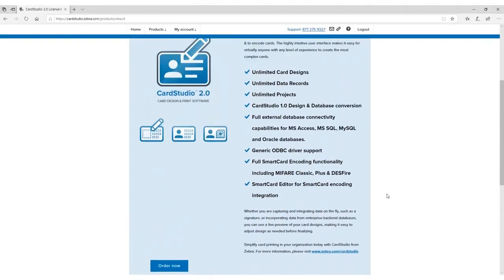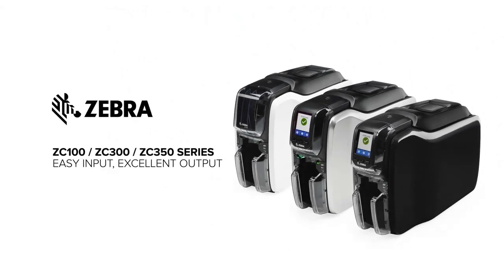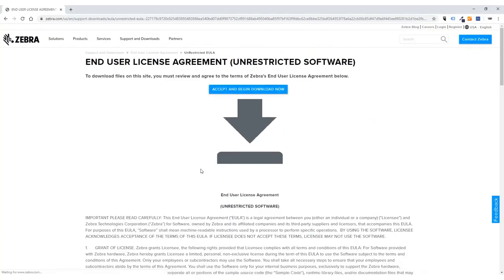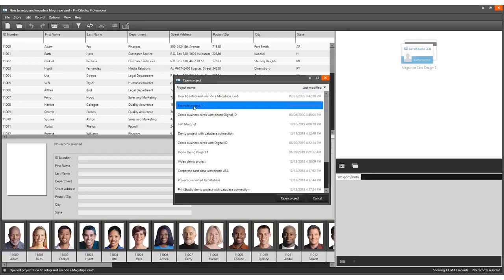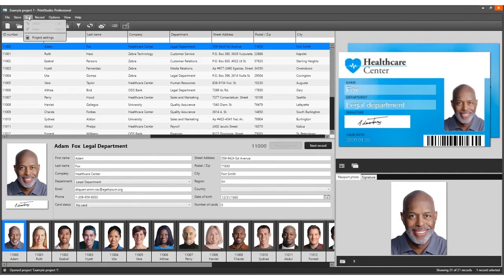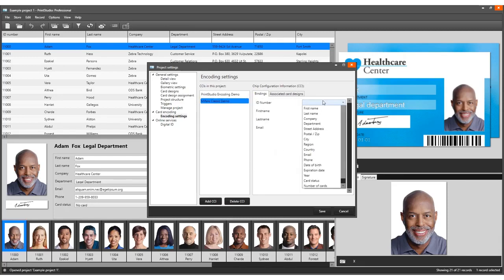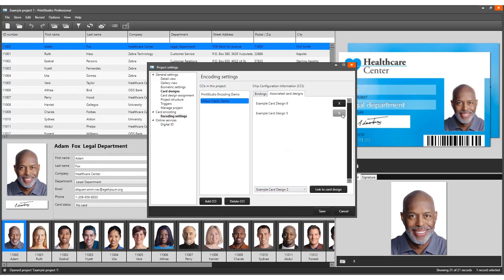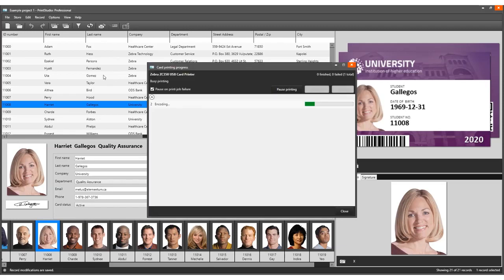How to encode smart cards using CardStudio 2 0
This video explains the process of encoding smart cards using our very own CardStudio 2.0.